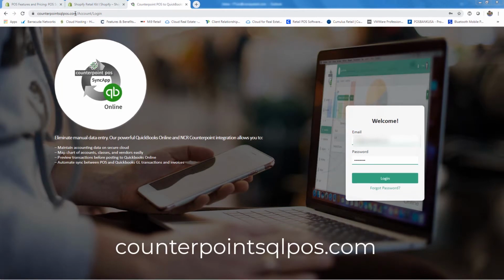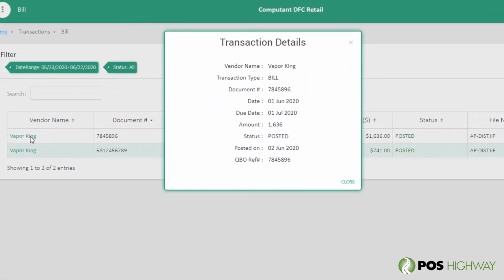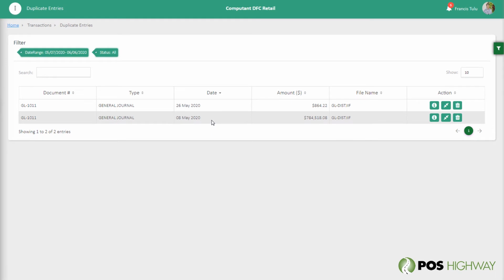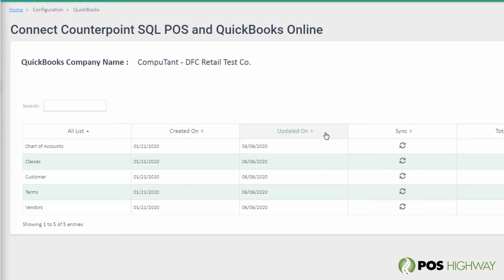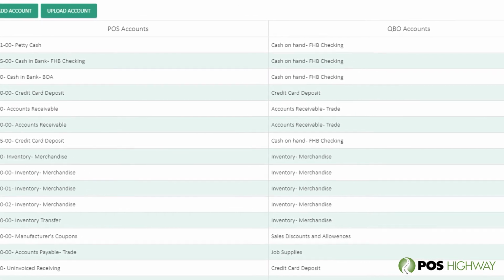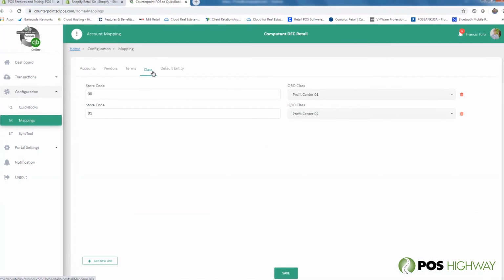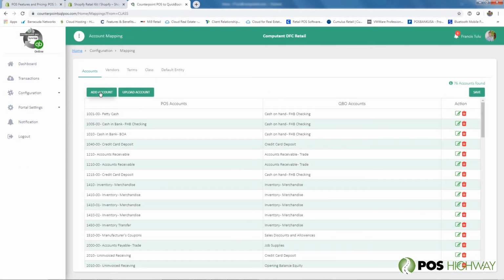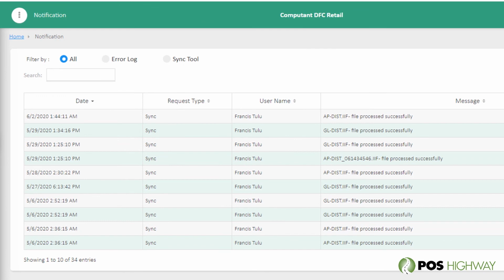Quickbooks Online and NCR Counterpoint POS Sync App Integration - POS Highway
Timestamps:
0:00 Introduction & Benefits
0:51 Signing Up and Dashboard
1:16 Vendor Invoices/Bills
1:35 General Ledger Transactions
1:53 Duplicate Entries
2:10 Connecting to Quickbooks Online Account
2:35 Download Sync Tool to Connect Counterpoint POS
2:47 Mapping Data (Chart of Accounts)
3:13 Mapping Data (Vendors)
3:35 Mapping Data (Store Codes/Physical Store Locations)
4:09 Adding New Data to Any Entity
4:30 Adding User Accounts
4:40 Event Log

Interested in getting QuickBooks Online integrated with NCR Counterpoint?

Our Quickbooks Online and NCR Counterpoint POS integration makes automates your daily bookkeeping tasks, saving you hours of time and labor. By syncing General Ledger and Accounts Payable transactions, you eliminate manual entry and mitigate human input error. Our system even recognizes duplicate entries for your review. Get POS Highway's SyncApp for Quickbooks Online and Counterpoint SQL POS for a low price. From there, select "QuickBooks Online" to read more about our SyncApp.

We help retailers from apparel stores to gun shops, liquor stores, and zoos, and everything in between.

POS Highway helps your retail and wholesale business through the entire implementation process and provide on-going support. As a premier NCR partner, we strive to provide the highest caliber of retail management solutions and technical support.